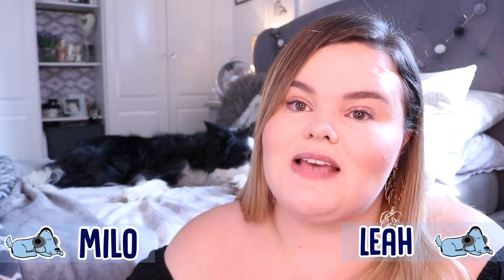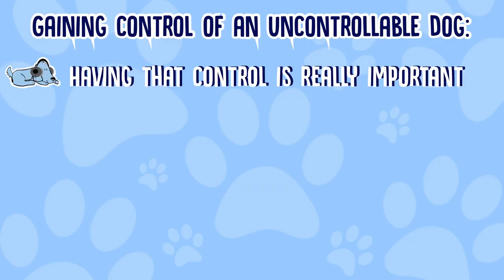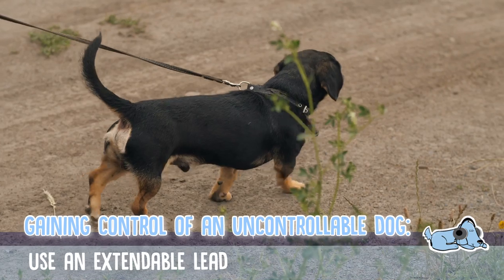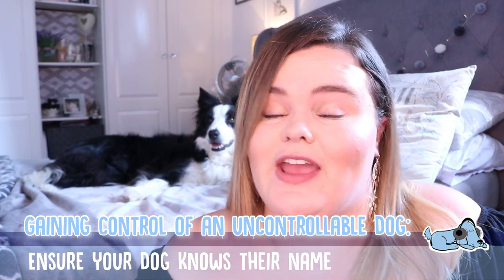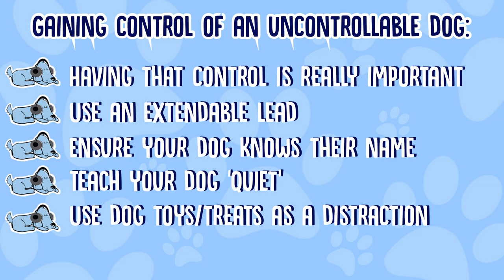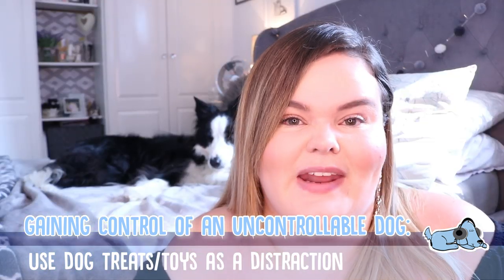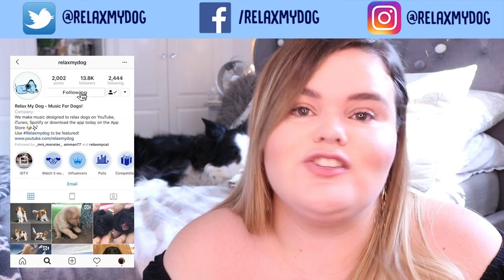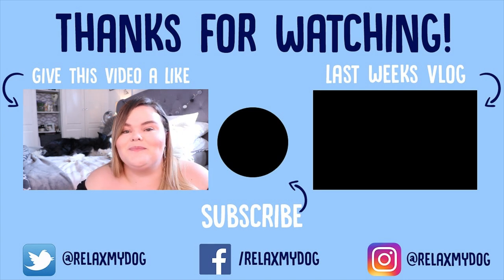How to Keep Your Dog Under Control!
How to Keep Your Dog Under Control! - Dogs bring endless joy into our lives and make us feel whole, but when they're super naughty on walks or with meeting people, it can be very stressful, so Leah and Milo are going to give you some tips on controlling an uncontrollable dog!